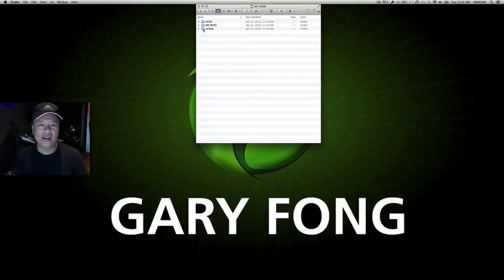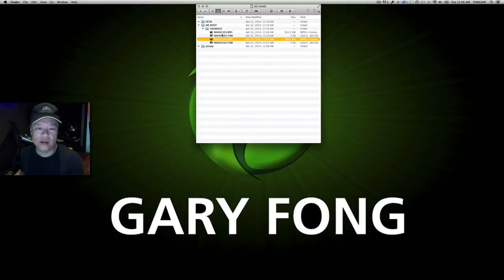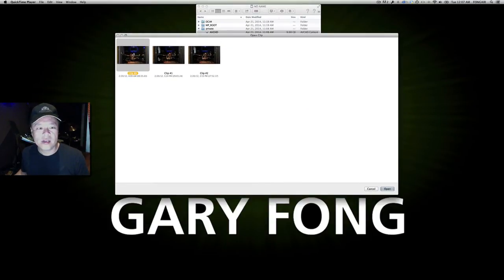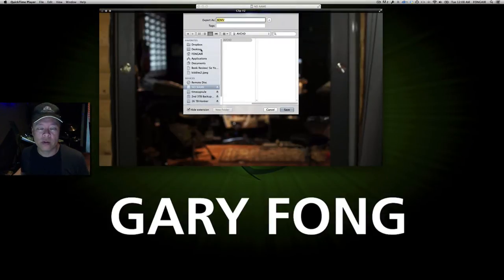AVCHD Format - Private File - BDMV -MP_ROOT - Sony Video Explained!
Sony, Panasonic, JVC and other cameras have a choice of AVCHD or MP4 format for recording video clips.  AVCHD is the high def format, but unfortunately is very, very confusing in file management.

It is typically a "container" holding multiple video clips, inaccessible for direct editing or file management without exporting to MP4 or MOV file format.  This is extremely time-consuming and couldn't be more confusing.  This video carefully explains how to manage and edit AVCHD/Private files